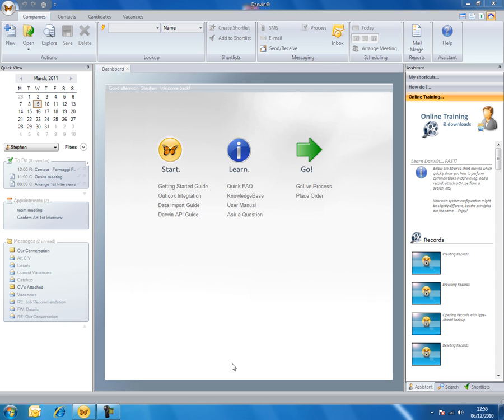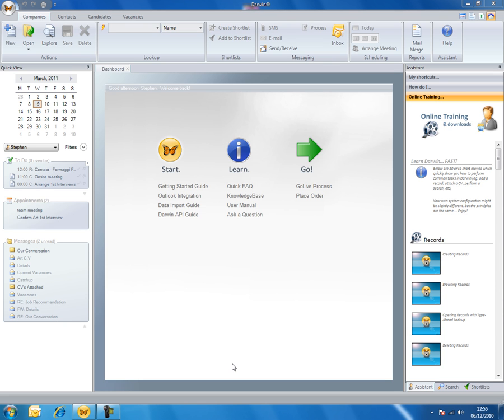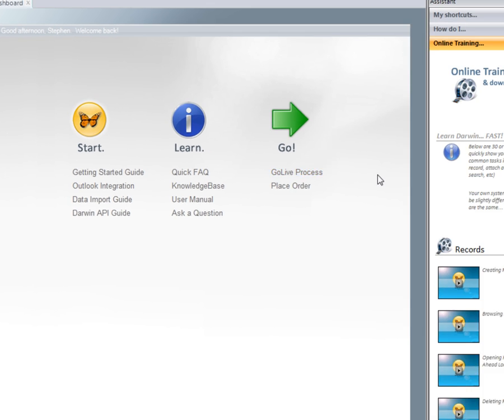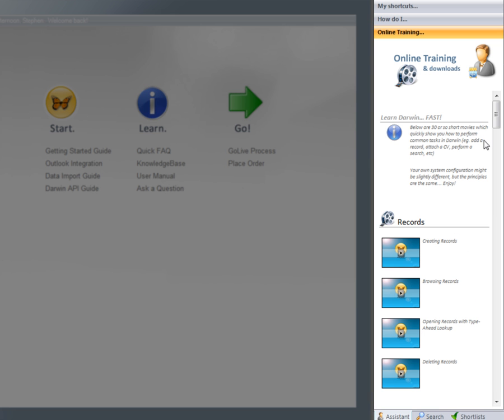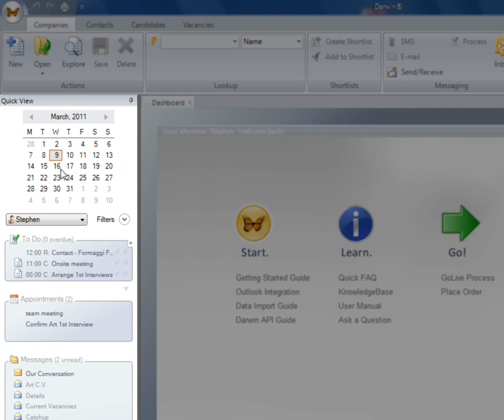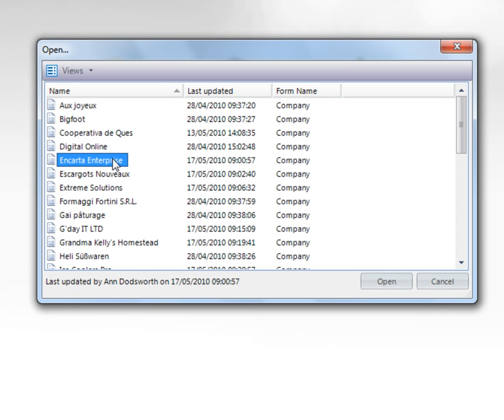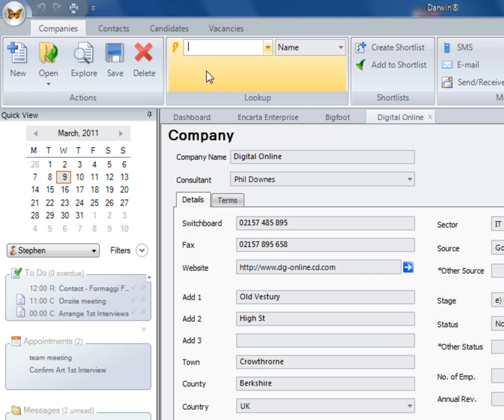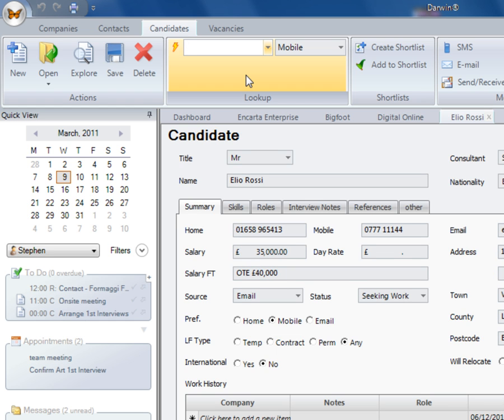1. Recruitment Software | Darwin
A quick overview of the Darwin recruitment software which integrates with Microsoft Office, LinkedIn, and your website.

Contains amazing customisation features including drag & drop form designer, as well as CV parsing from Daxtra, job board posting from Idibu, and SQLServer enterprise reporting.

Darwin v4 is out now with a load of fantastic 1-Click workflow actions built in!